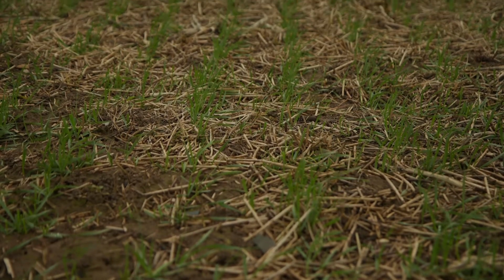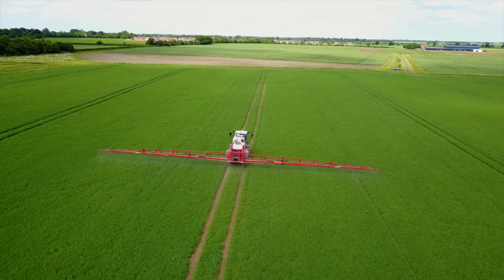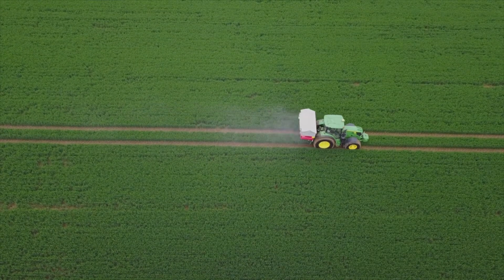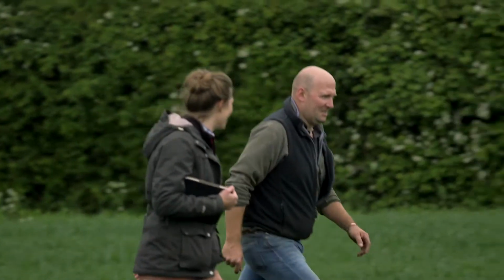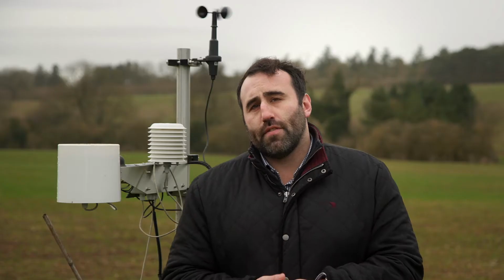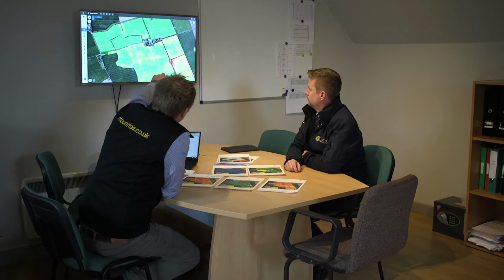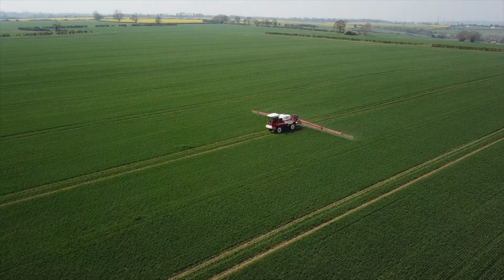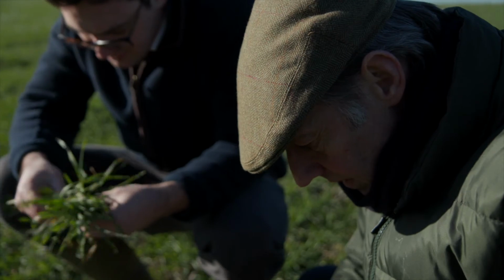Helix - Project Predict and Justify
David Howard explains how helix is assessing and developing climate models for more accurate and useful prediction